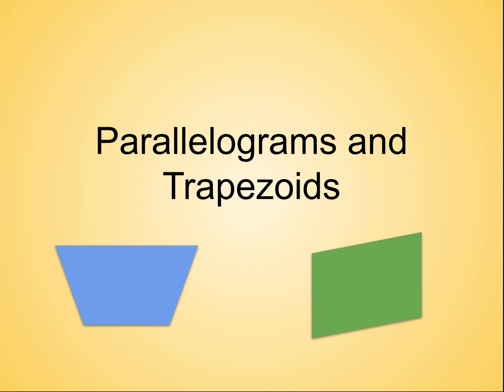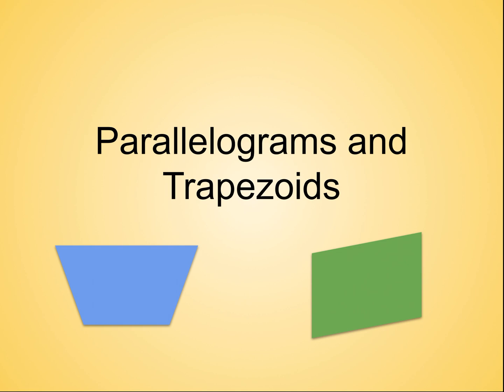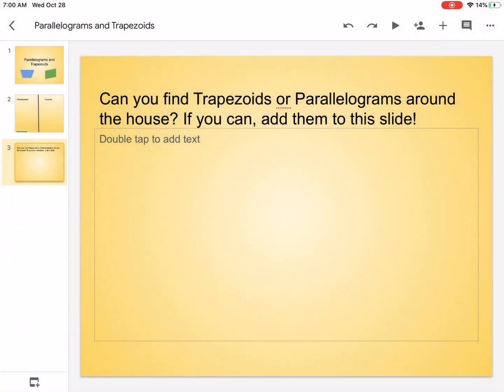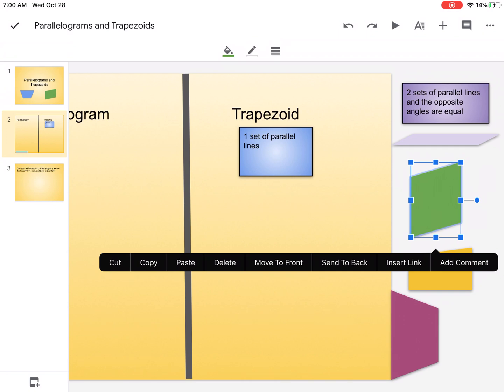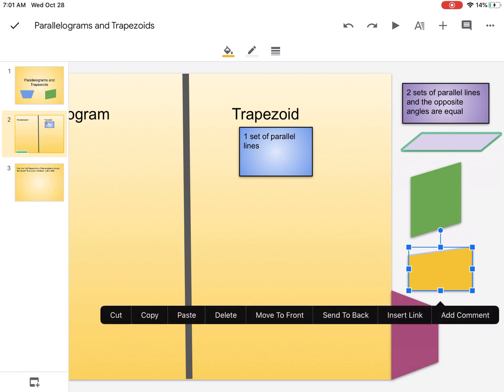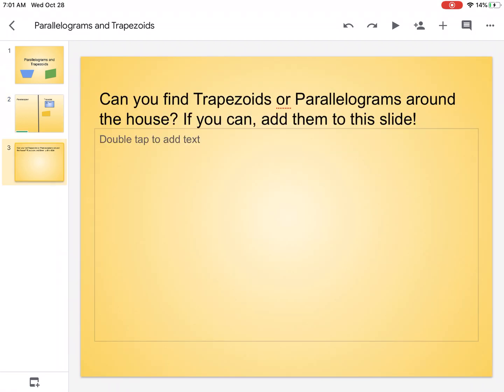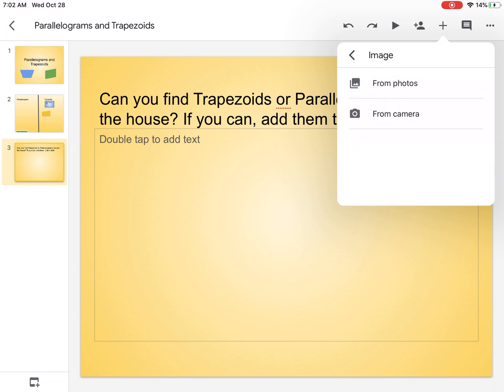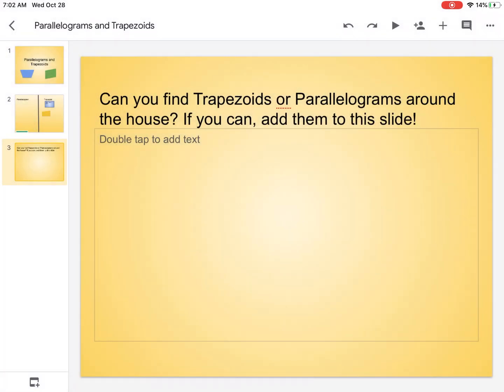Parallelograms and trapezoids